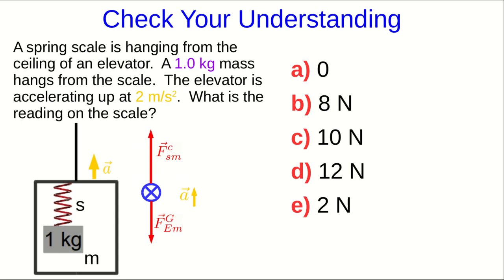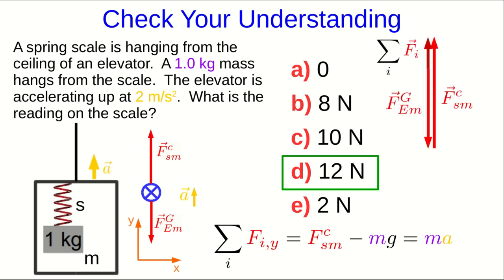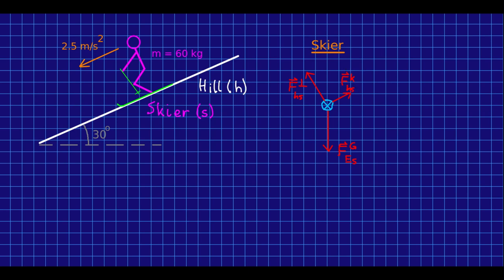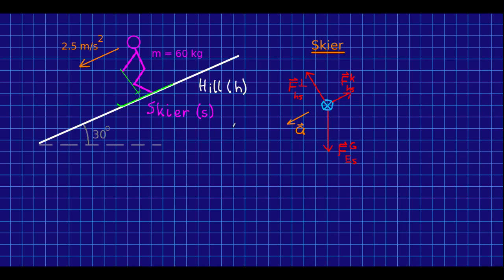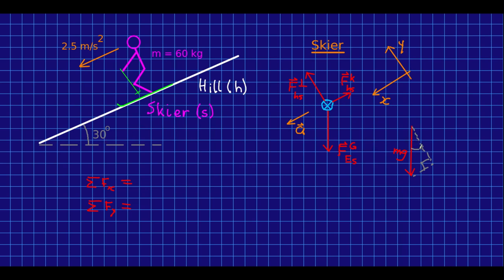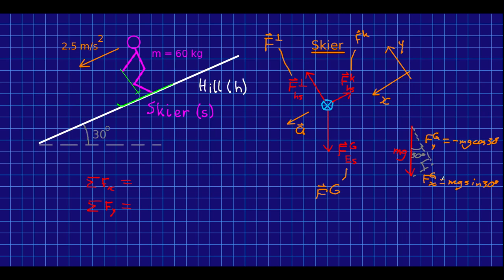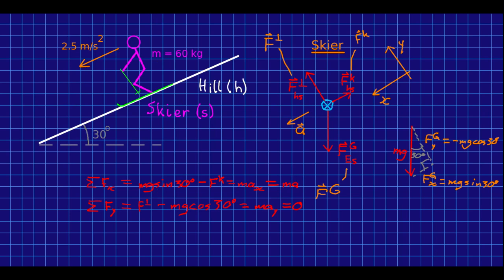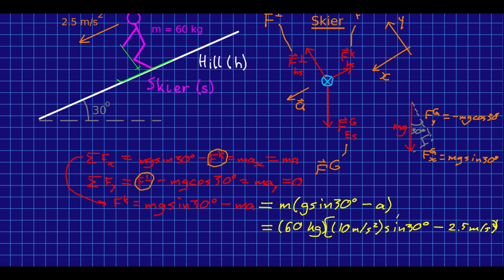CBU PHYS 1104 - Forces Lecture 4: Constant Forces (Part 3)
I finish up the lecture with an extended example which involves breaking one force into components.